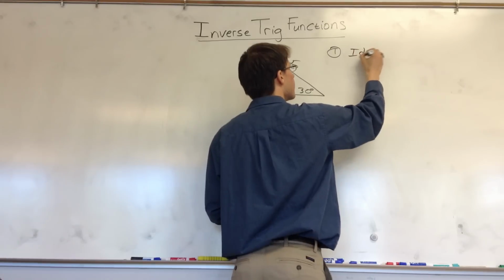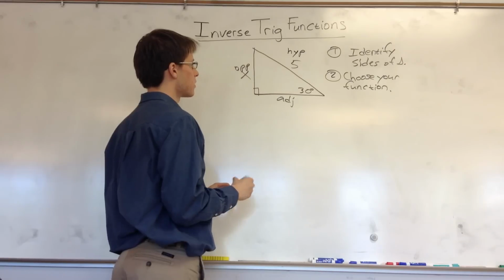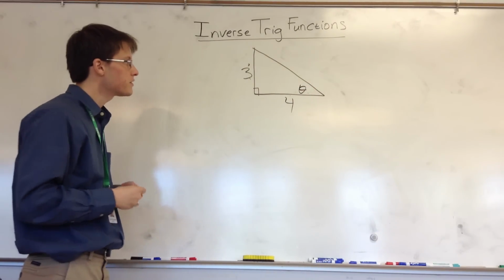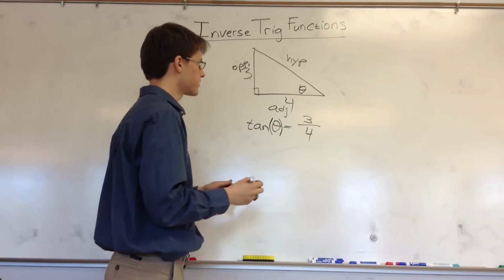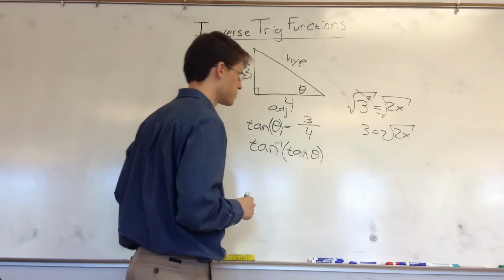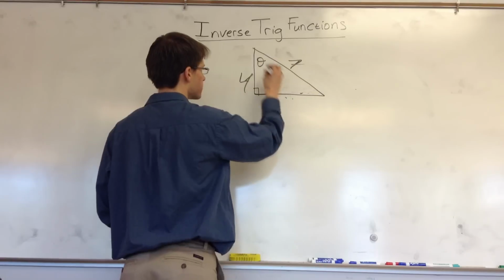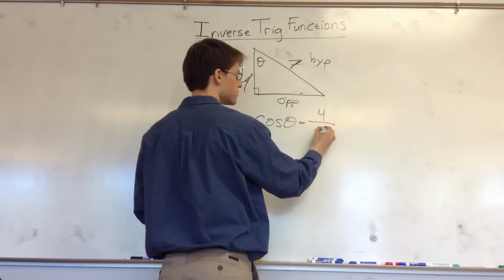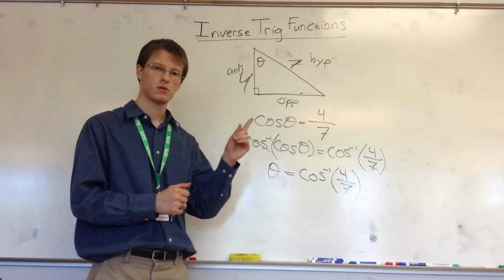Inverse Trigonometric Functions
Explanation of how to use inverse trigonometric functions to solve for a missing angle.